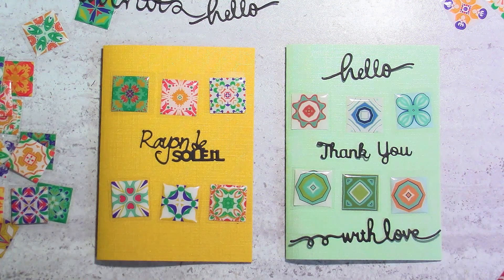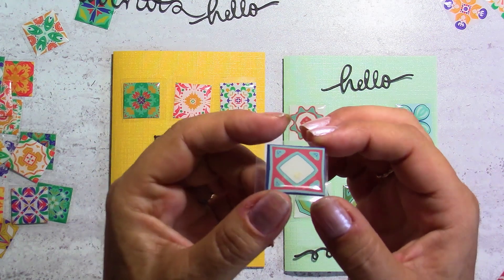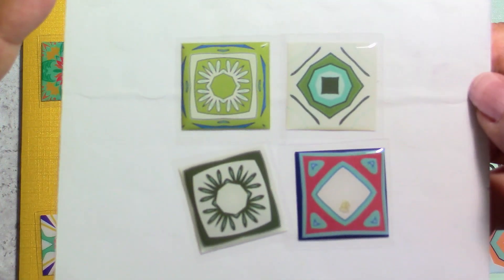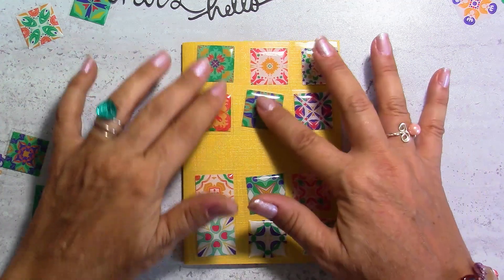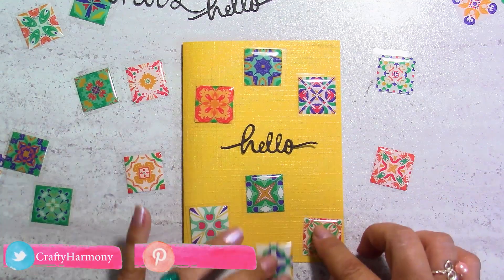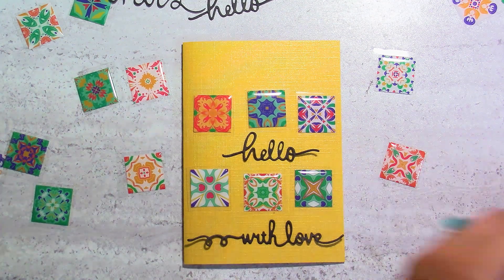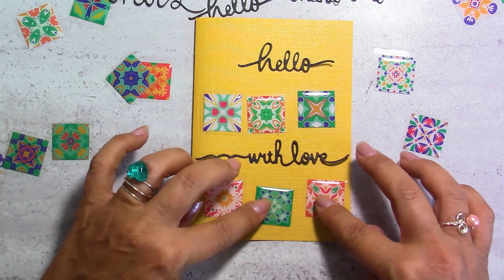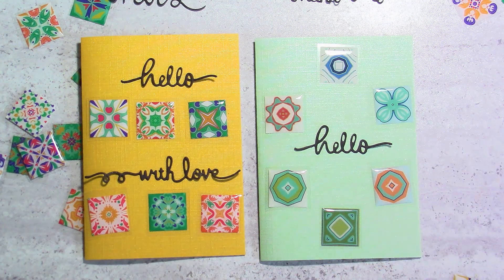DIY 5 Minute Card but Many Options for Different Looks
This is a particularly easy card to make with a minimum of material required. For beginners or not, the effect is absolutely stunning and can be done in a few minutes.
Moreover you will have the possibility to change the look of your cards each time, simply by arranging the images in a different way.
Required equipment:
- stickers
- glue (applicators with thin tip)
- word dies

Credits:
Video production & creations: StylHarmony